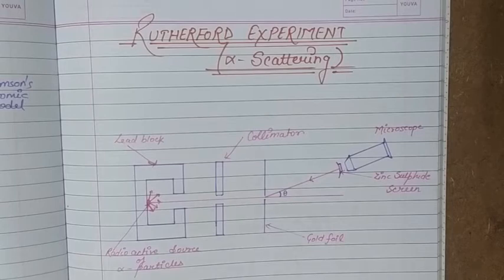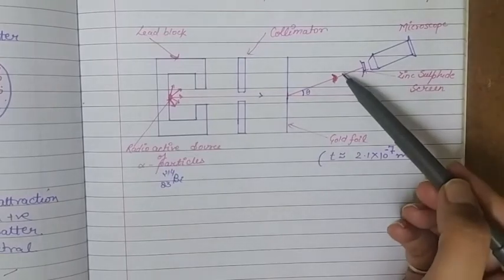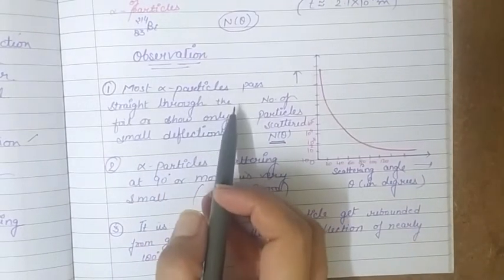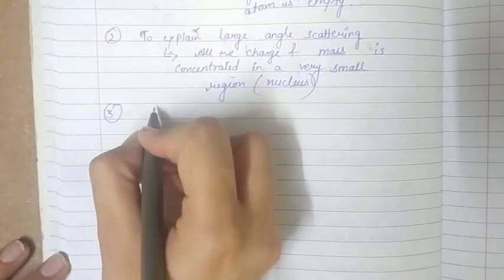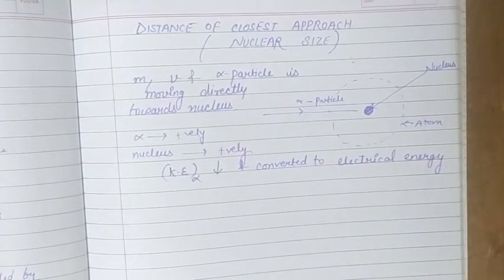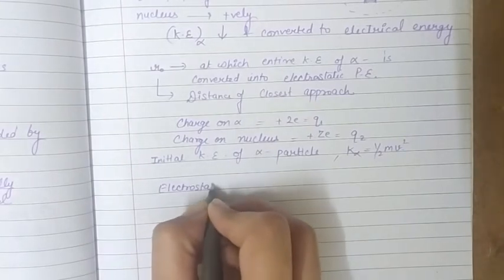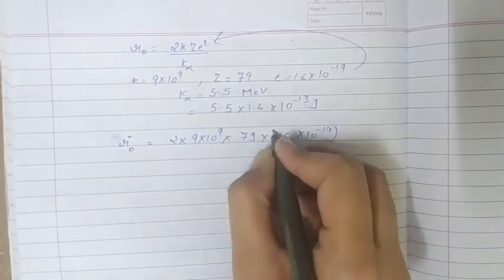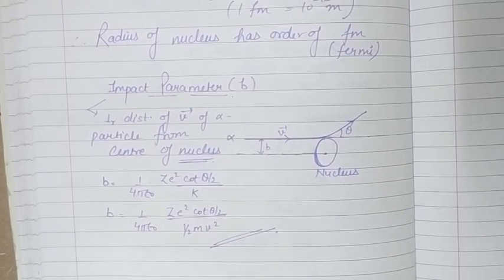Class 12|12.2: Rutherford alpha scattering experiment|distance of closest approach, impact parameter